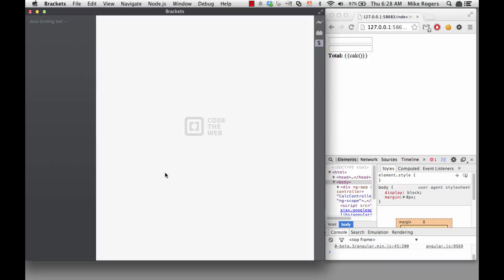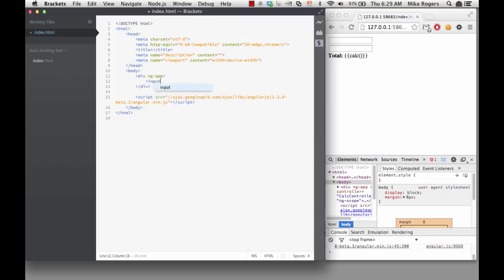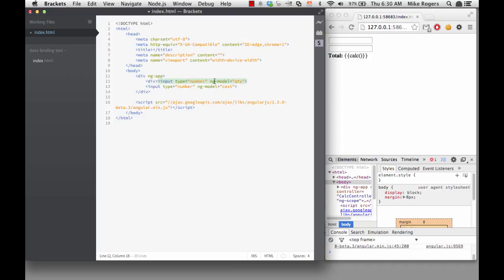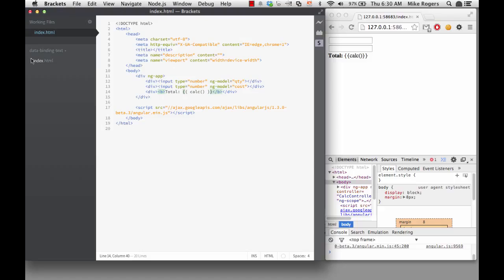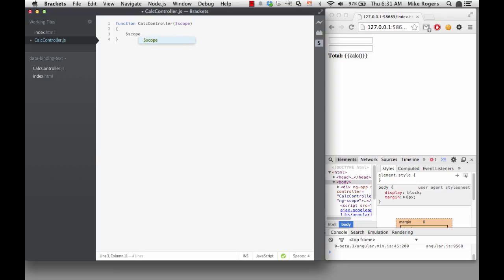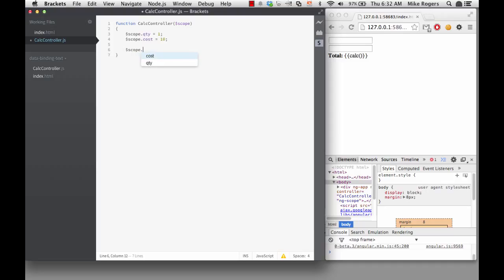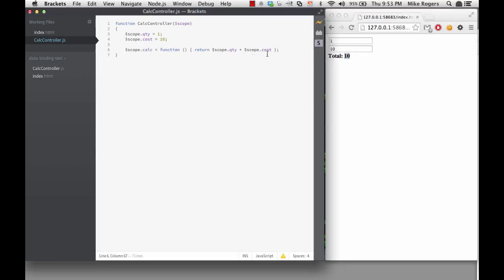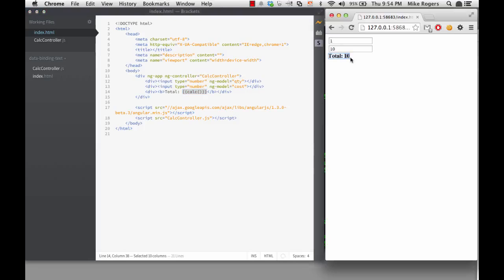AngularJS Data Binding Input Fields